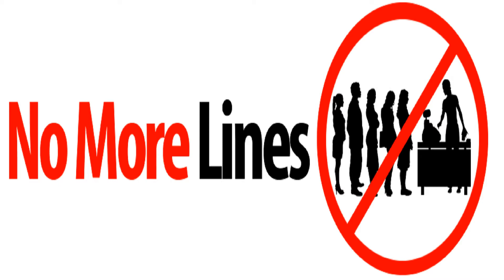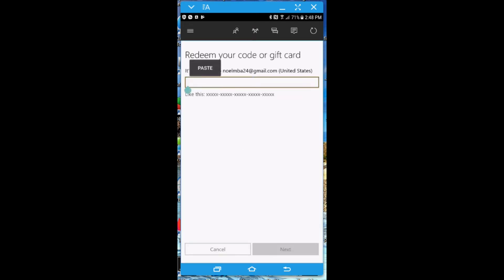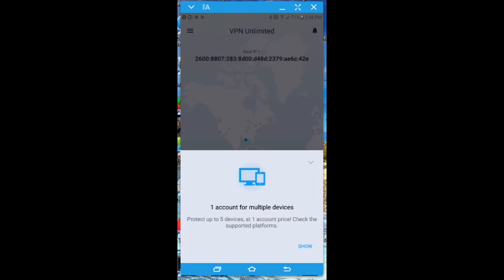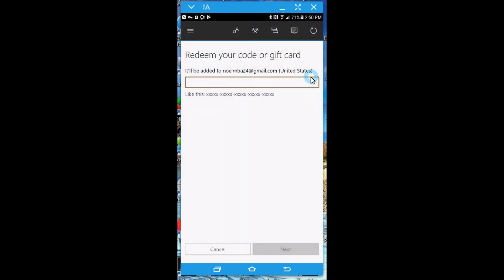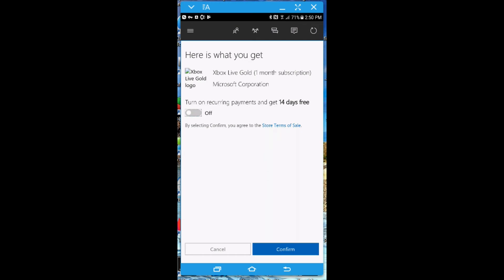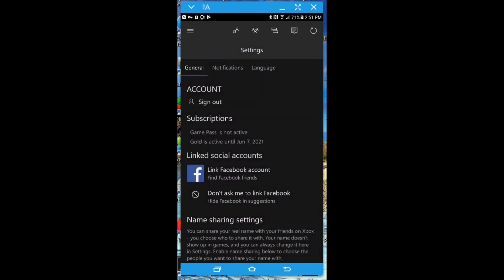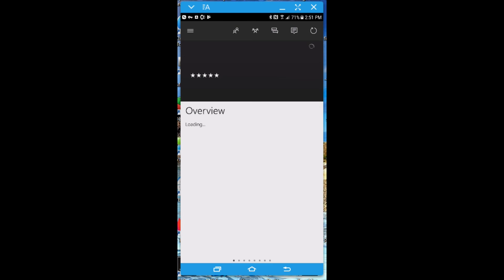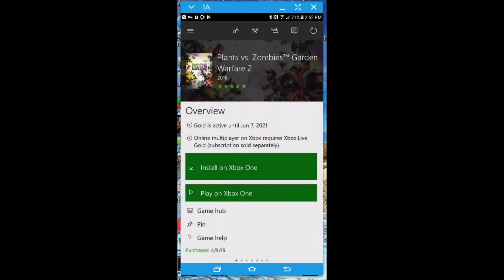How to redeem Region-Locked non U.S. Xbox Prepaid Codes using a VPN (Mobile)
Hey. How's it going? My name is Leon from No More Lines. This video is a follow-up to a video I made in 2018 showing you how to redeem a non-U.S. Xbox Live code using a VPN on your PC. This video shows you how to redeem an non-US Xbox Live code via your mobile device.